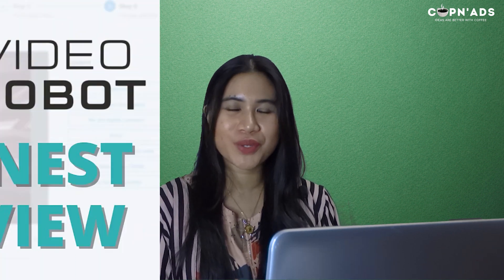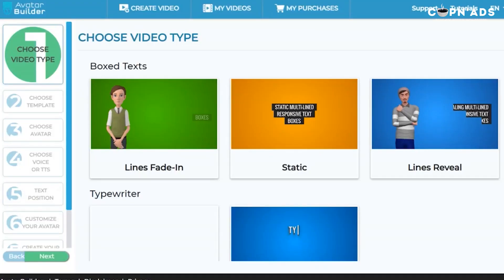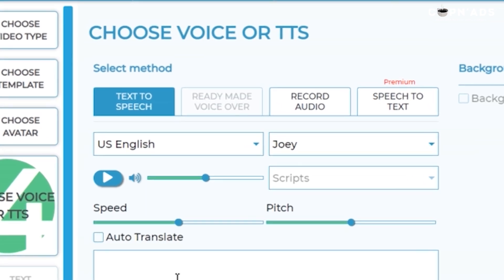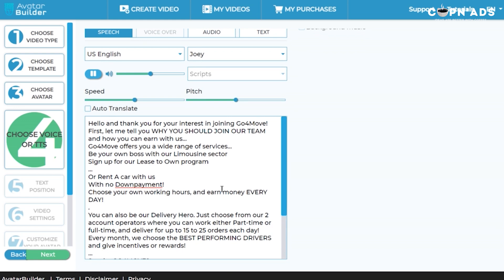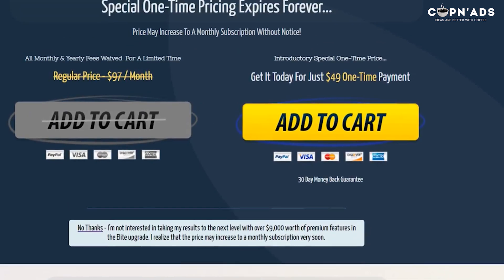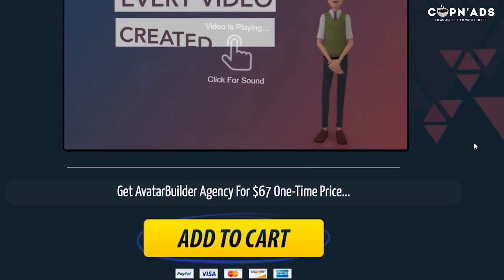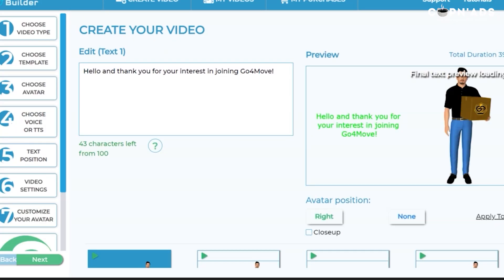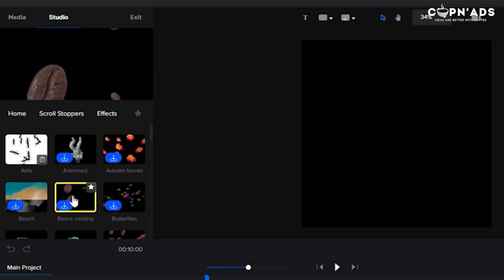Avatar Builder $49 One-time (Full Honest Review)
In this video, I am sharing my full review of Avatar Builder $49 One-time payment Commercial license. Just a brief info, Avatar Builder is an online-software designed to create and customize 3D Avatars.